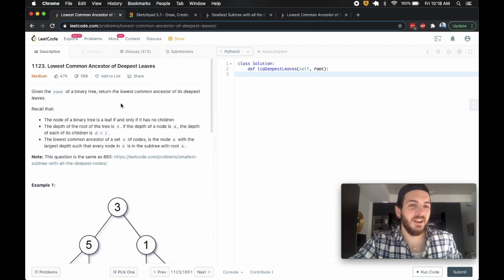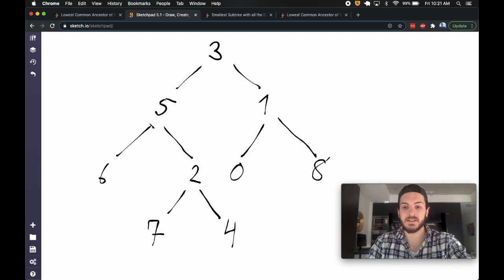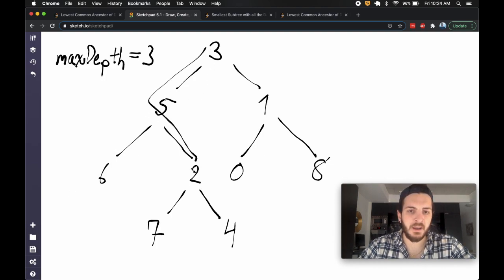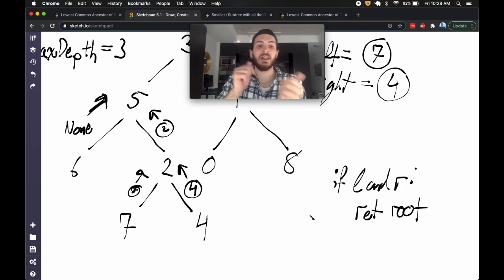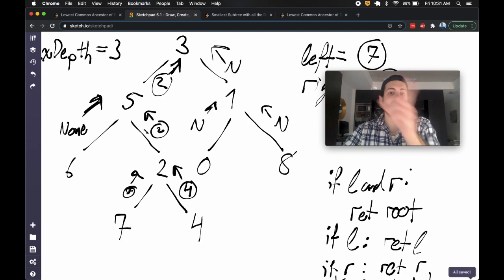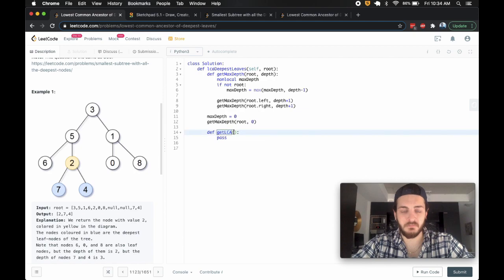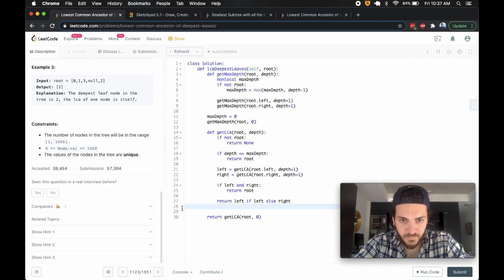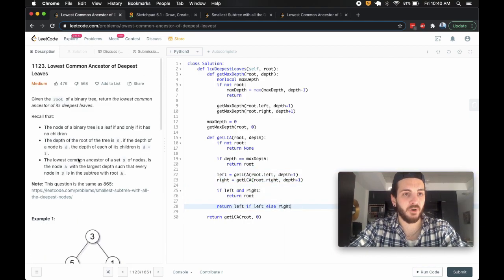LOWEST COMMON ANCESTOR OF DEEPEST LEAVES (Leetcode) - Code & Whiteboard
FYI -- the second part of this problem actually also solves Leetcode 235 and 236 (Lowest Common Ancestor of a BST and Binary Tree, respectively).
It is also a duplicate question of Leetcode 865 (Smallest Subtree With All Deepest Nodes).

This solution is O(N) in time and space. Let me know if you have any questions! :)